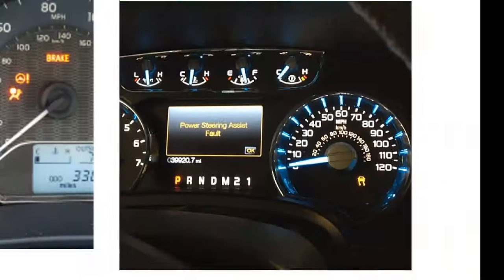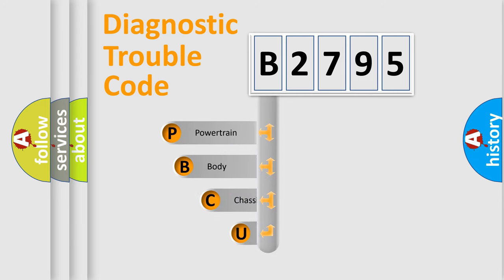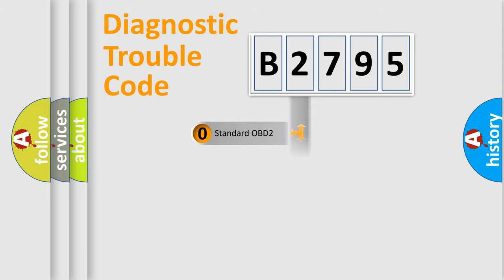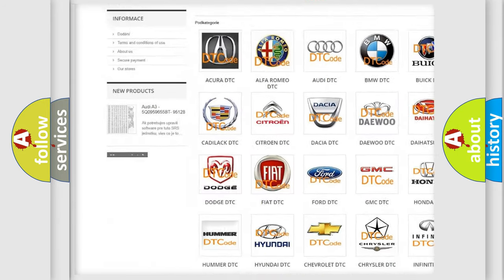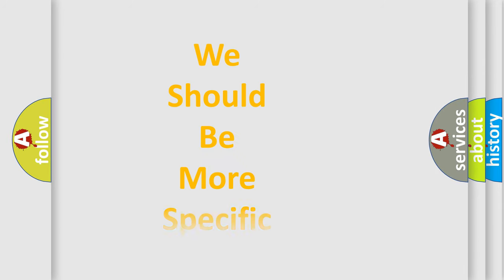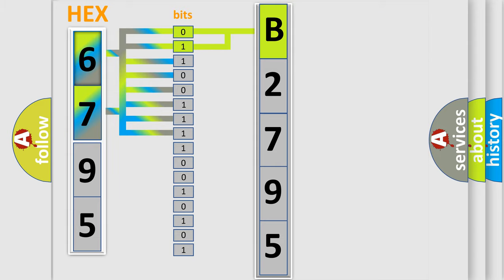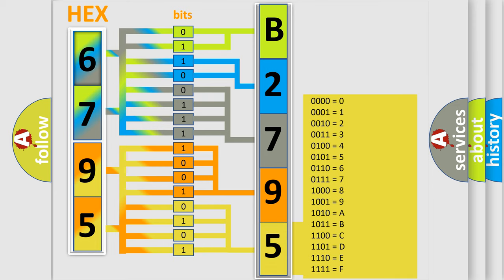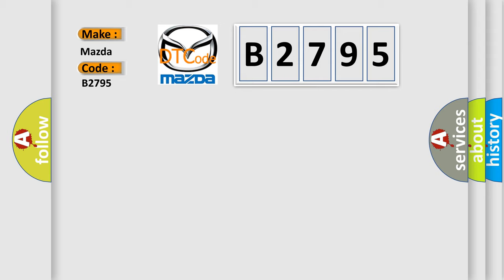DTC Mazda B2795 Short Explanation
Contents:
0:21 Basic DTC analysis according to OBD2 protocol standard.
1:48 Insight into programming
2:58 A diagnostically understandable description of the Diagnostic Trouble Code
3:05 Basic error definition

Make:
Mazda
Code:
B2795
Definition:
EPS ECU Circuit Malfunction
Cause:
Power steering ECU